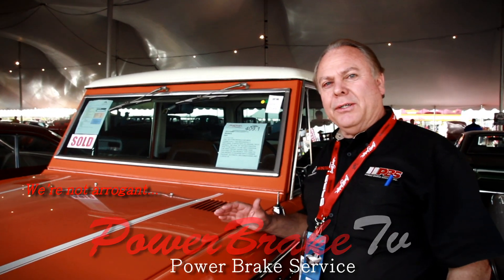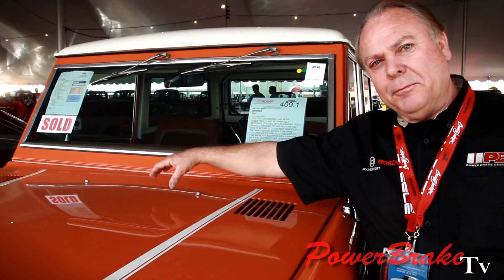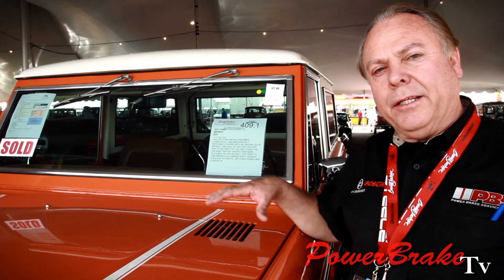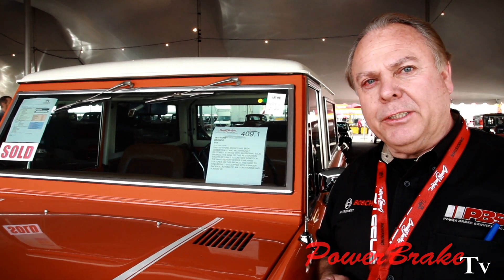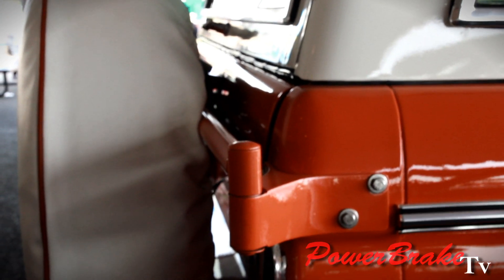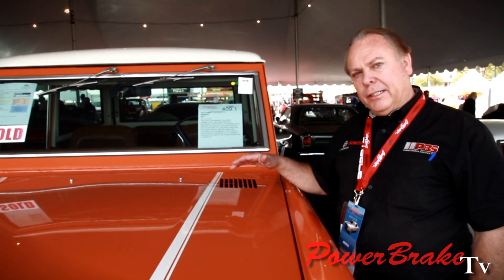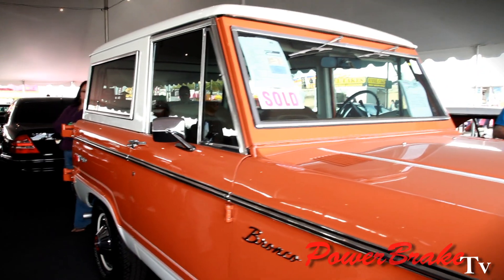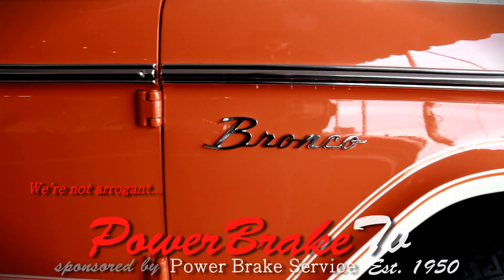Early Bronco Brakes at Barrett Jackson - Sweeting Performance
Here Bob and Matt visit Barrett Jackson in Scottsdale, AZ. We saw many fine cars, like this early Ford Bronco.

We have New and rebuilt HYDRO-BOOST brake boosters for these broncos. We also carry the diagonal mounting bracket that they use to because of the tight firewall space, disc brakes and rear brake upgrades for a superior stopping bronco even with big mud tires.

- We're not arrogant... prideful maybe, unapologetically boastful and a little cocky, yes, but look at our work and you'll see why.  Performance Air-Hydraulic Systems & Bosch Hydro-Boost™ Kits